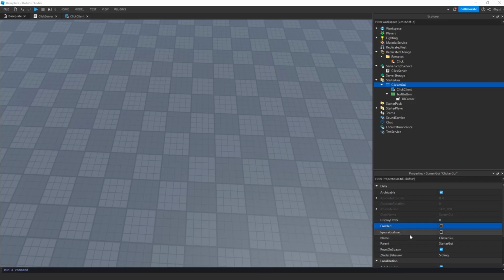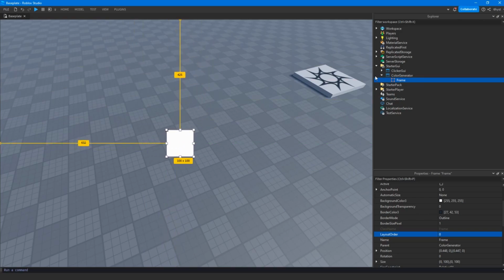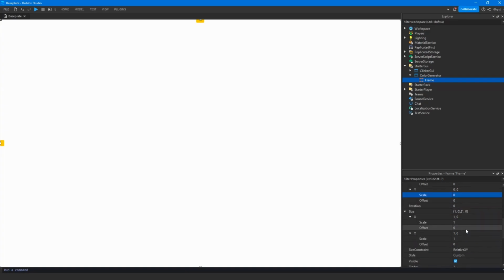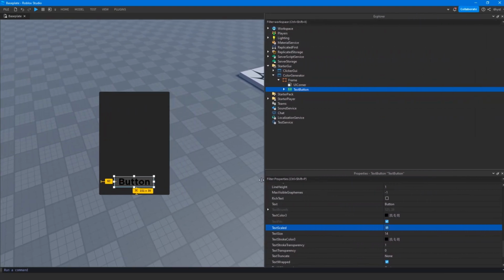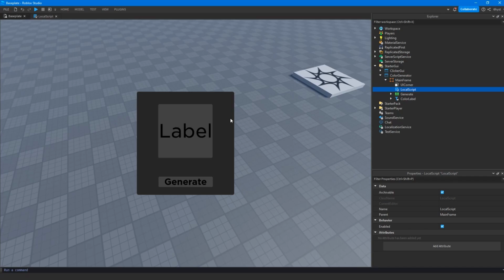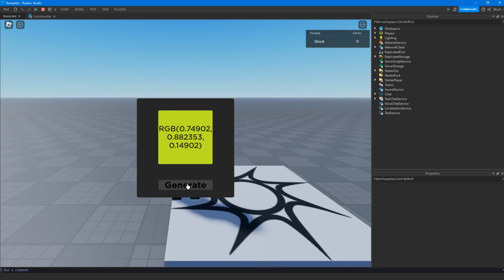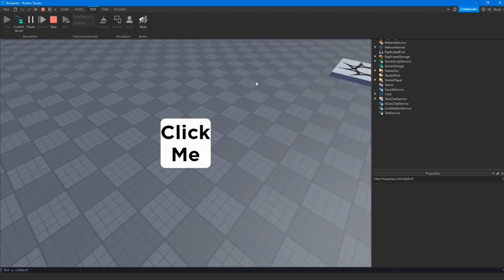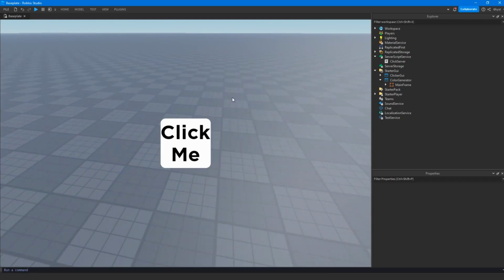Part 16 Guis - How To Script In Roblox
0:00-1:10 StarterGui
1:10-3:50 Creating a gui
3:50-7:45 Sizing gui/using scale
7:45-10:30 Creating buttons/using constraints
10:30-14:05 Creating a Text Label
14:05-15:00 Button Events
15:00-16:10 Changing gui properties
16:10-19:40 I did not prepare enough
19:40-21:10 Make your own clicker game
21:10-23:05 Solution
23:05-23:45 Other Gui Info